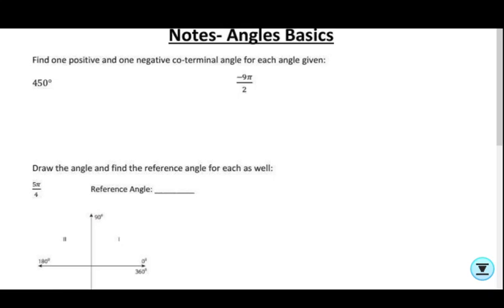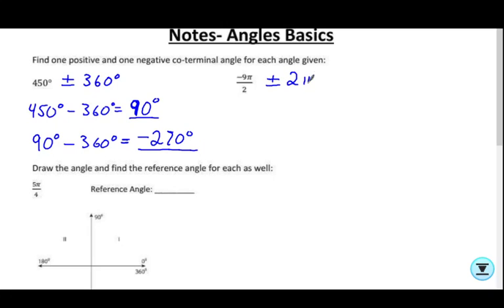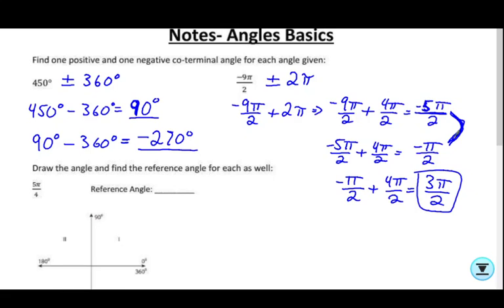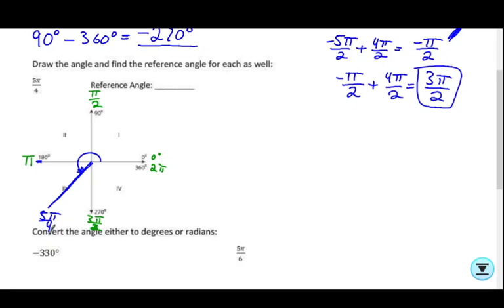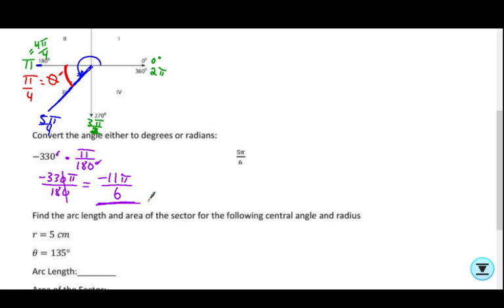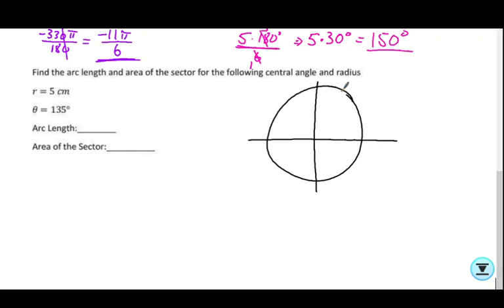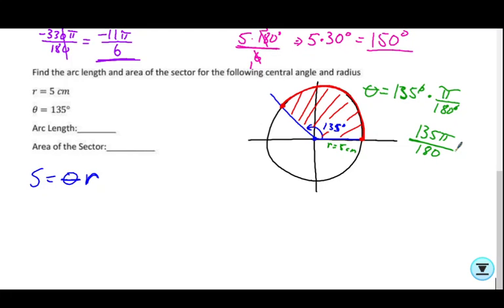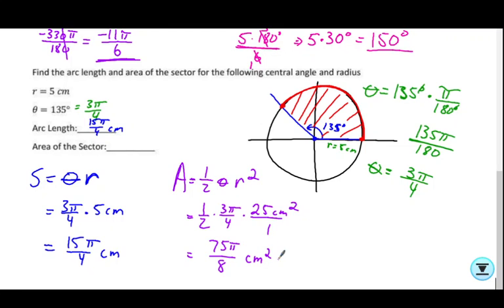Notes Angle Basics 2